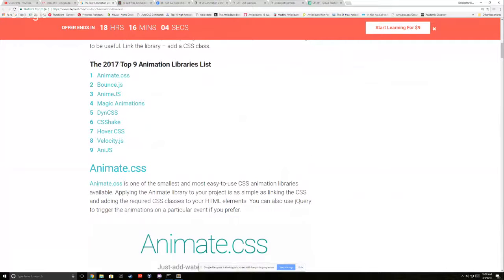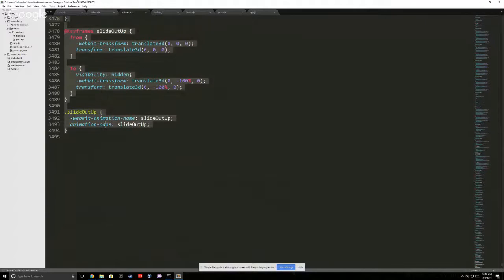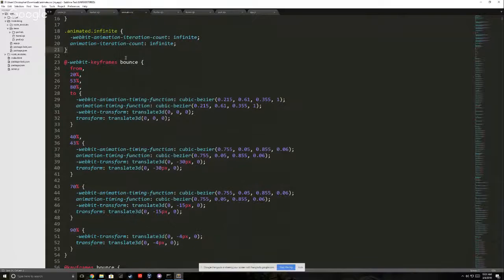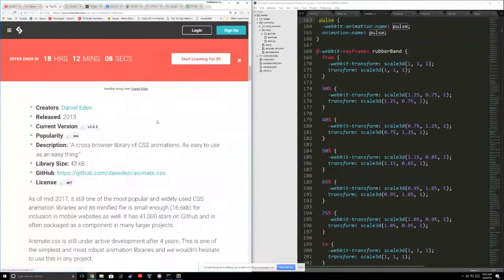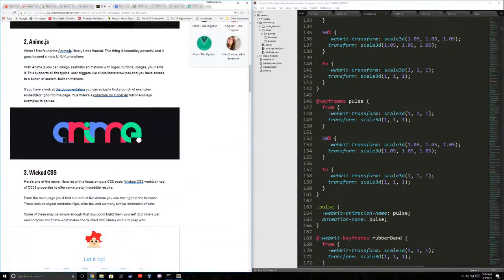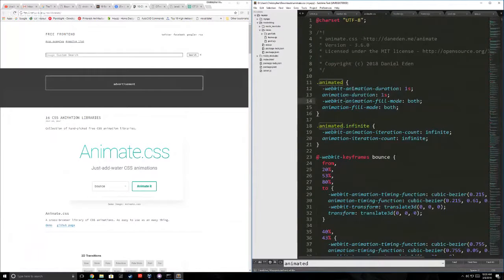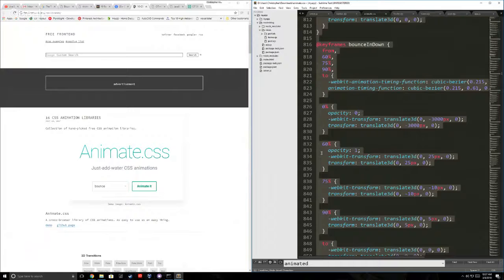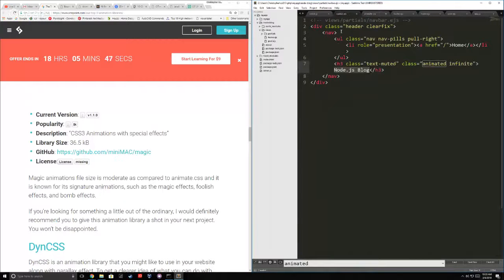Week 9 CIT 261 Meeting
Finishing topics and polishing review